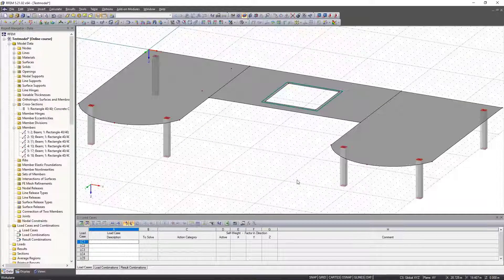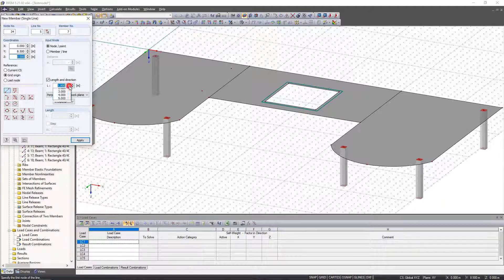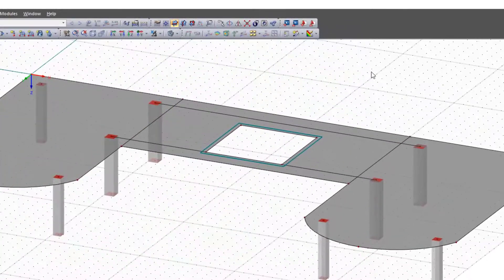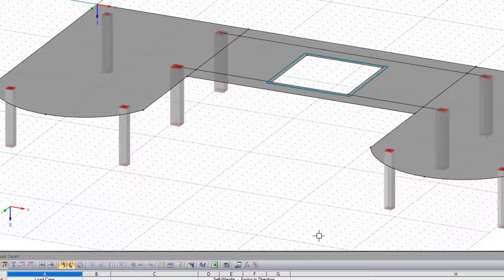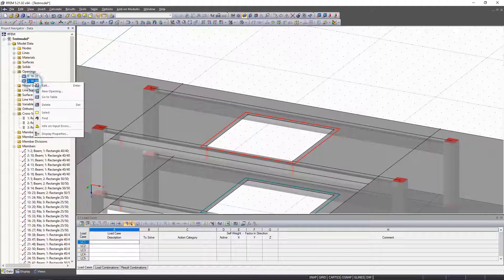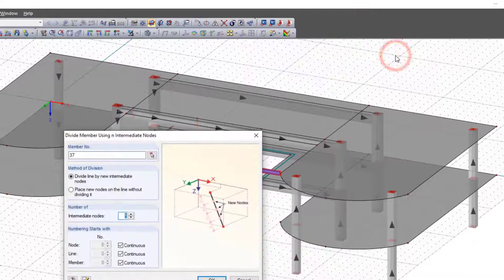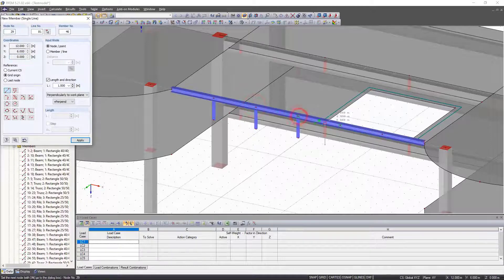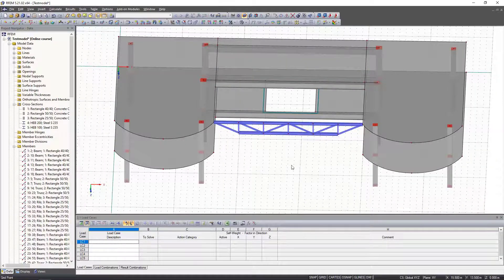RFEM 5 Tutorial for Beginners | 006 Model Input - Downstand Beams and Trusses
This video shows the creation of downstand beams and trusses.

The member type Rib is also addressed here. Ribs can be used to display T-beams in the FEA model by defining eccentricities and effective widths.

In our online courses and tutorials, you will learn step by step the most important basics and functions of our programs.